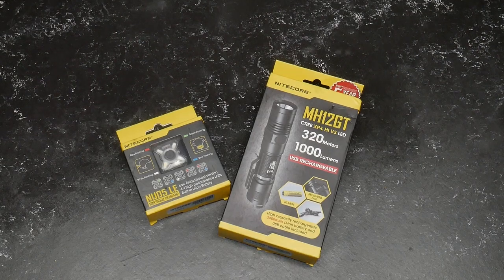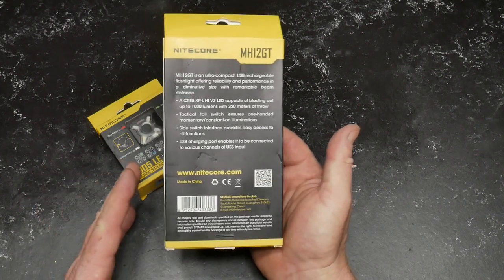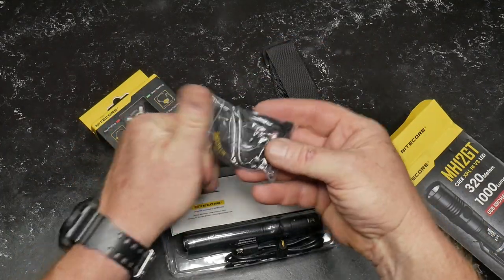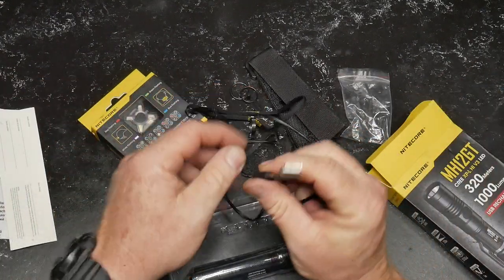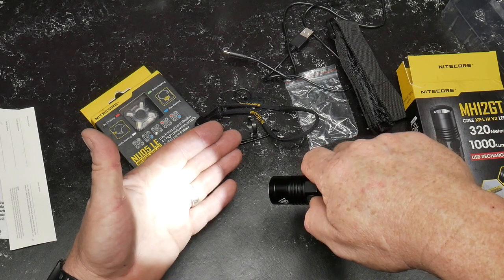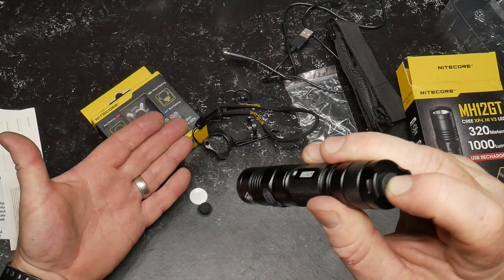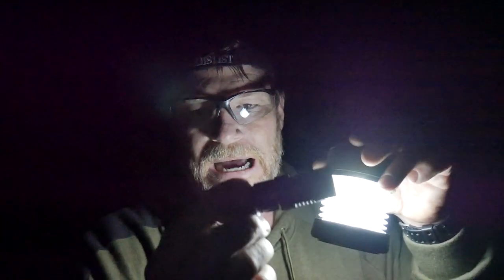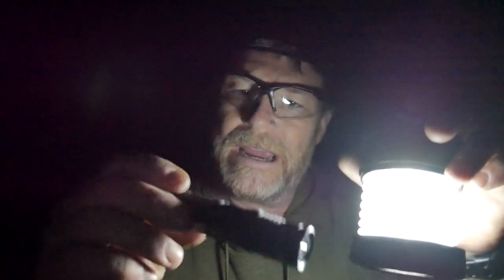Nitecore MH12GT Review